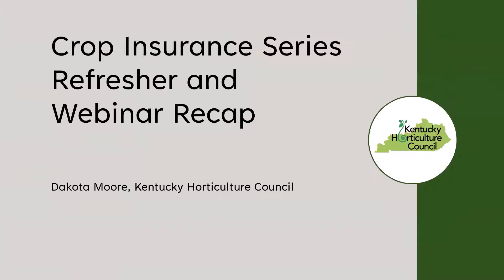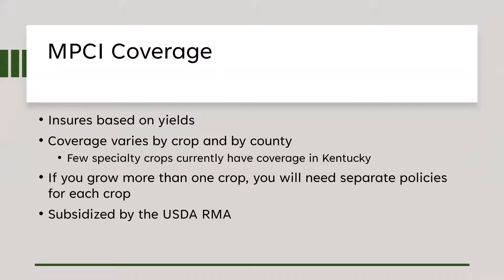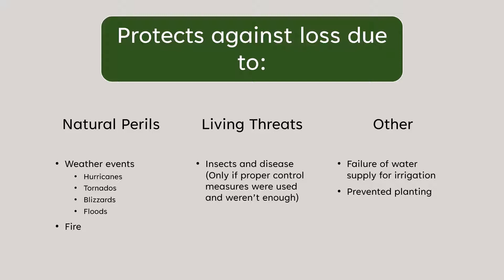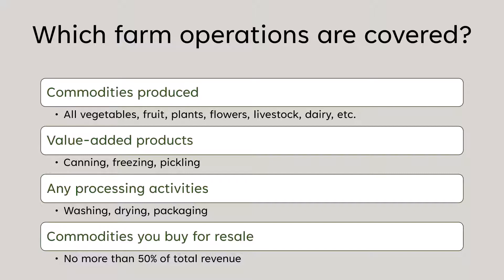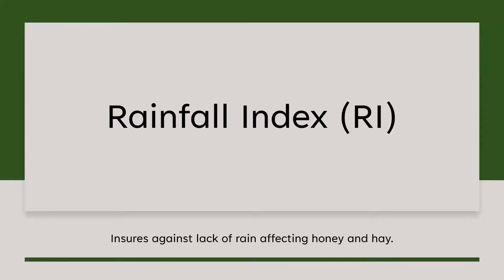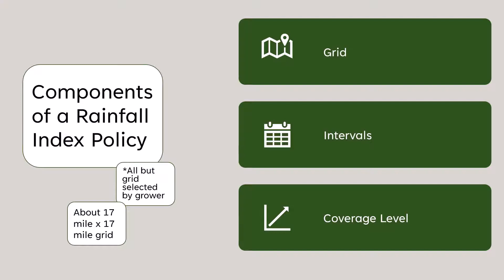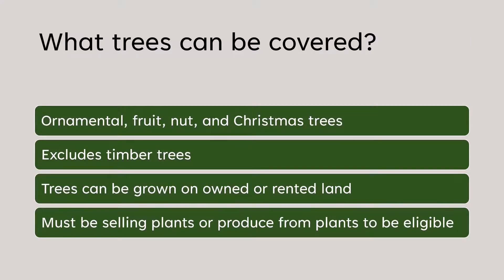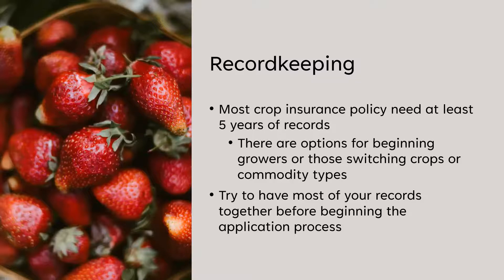Crop Insurance Series Refresher and Webinar Recap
In the next webinar in our Crop Insurance series, we went through a refresher of some of the policies and programs we’ve learned about over the last year. Watch out for a new video on YouTube and Facebook about Looking Ahead to the 2023 Growing Season on 6/28 at 12:30 ET | 11:30 CT. And our next webinar will be held on 07/12. We will be speaking with an insurance agent and asking YOUR questions. To register for the live webinars, use the following